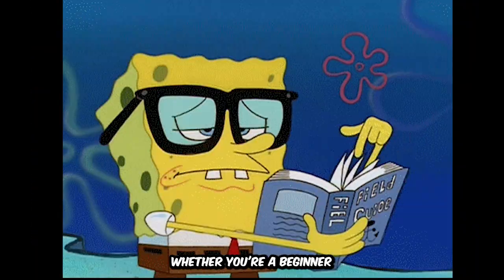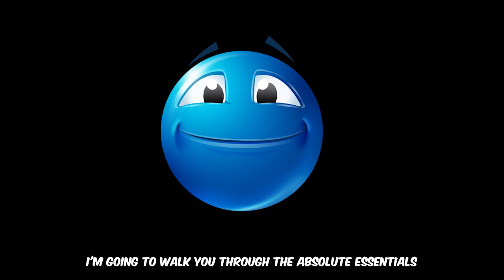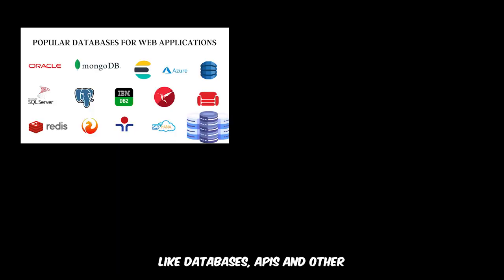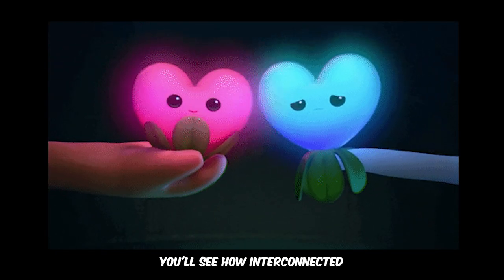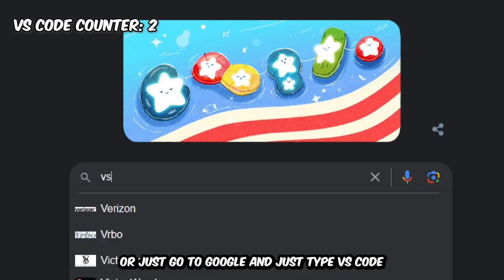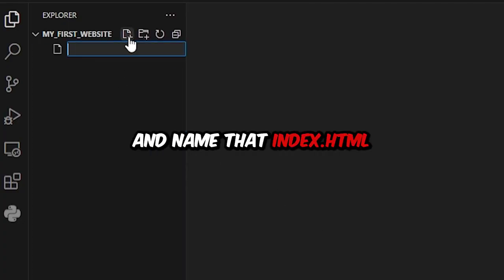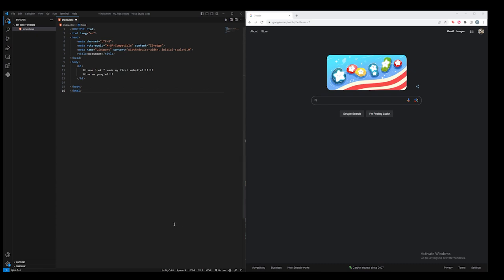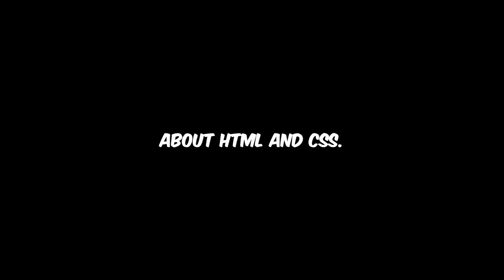Web Development: The birth of a New 10x Developer (maybe)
In this video, I'm going to explain the basics of web development, learn what front-end and back-end means using real-world examples like Reddit and Twitter. By the end of the video, I'll help you build your first website in just 5 minutes so you can be one step closer to being a software engineer.

// TIMESTAMPS //
00:00 - Intro
00:23 - What's web development?
00:57 - What's the Front-end?
01:31 - What's the Back-end?
02:33 - Downloading our IDE
03:20 - Building our first website

If you're feeling motivated and want to move on ahead or wanna learn some of these topics in a more in-depth way, here's some resources I recommend trying out: